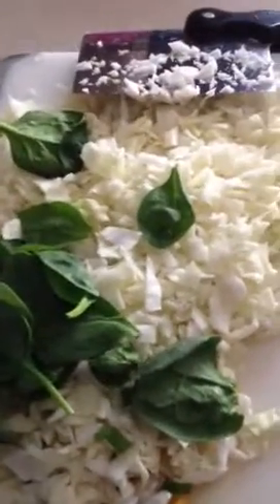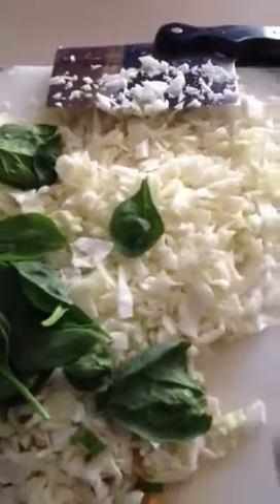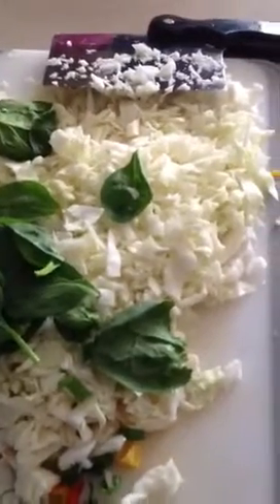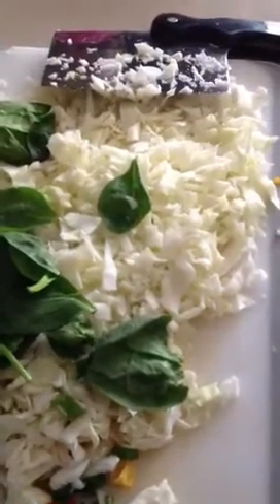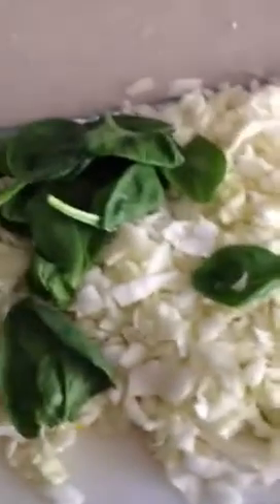Chinese cabbage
Caribbean Chinese cabbages Caribbean way